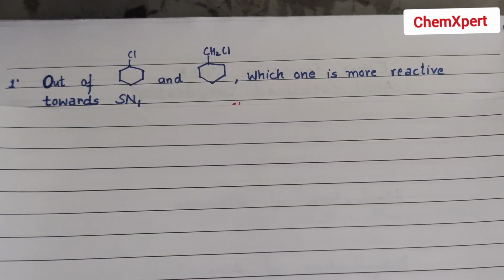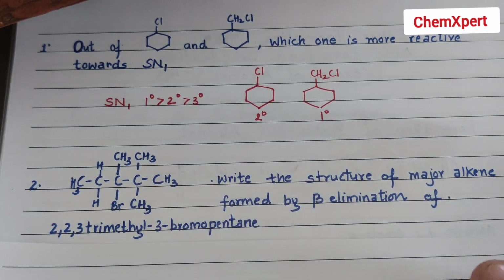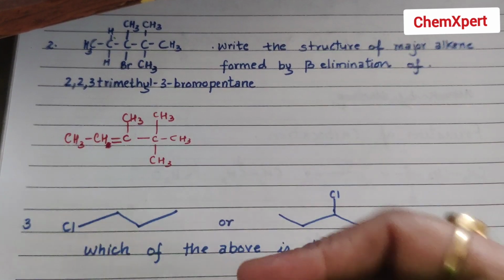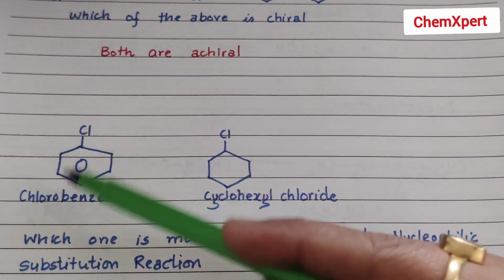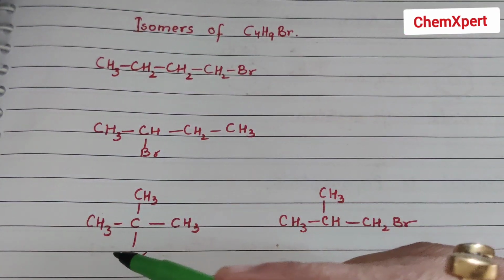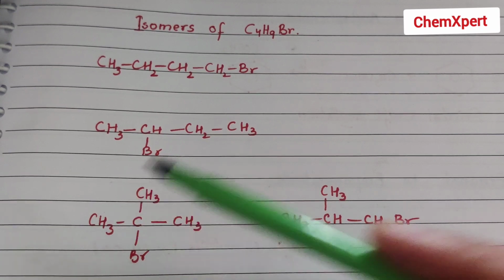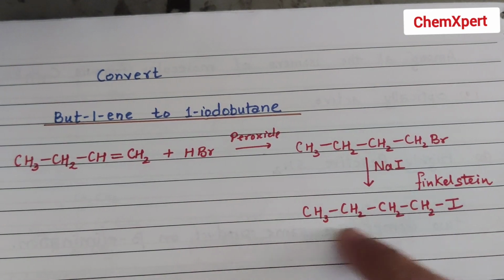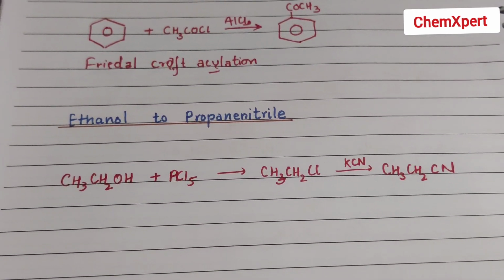Important previous year Question Haloalkane and Haloarenes|CBSE